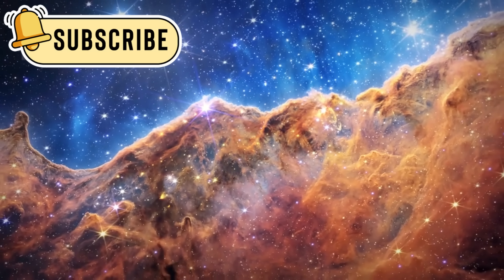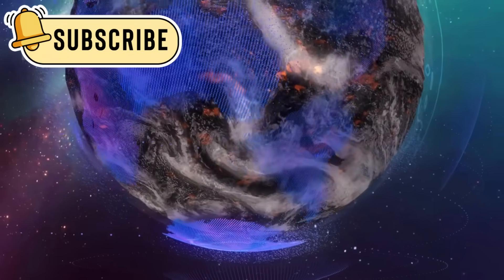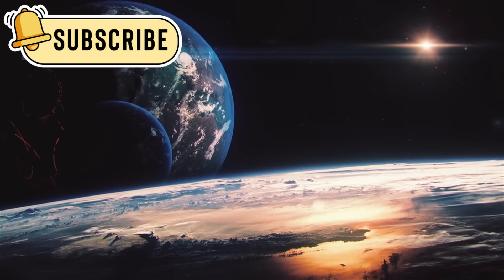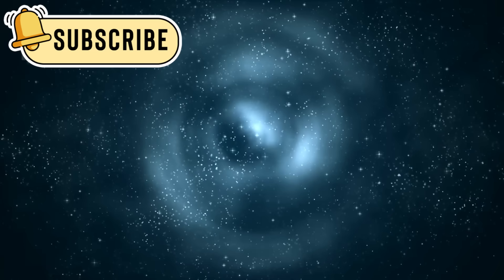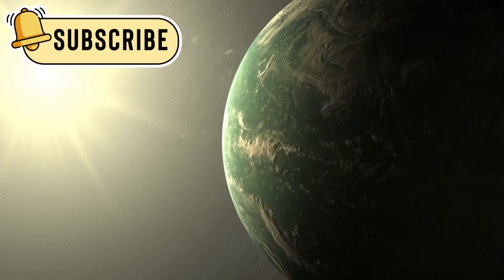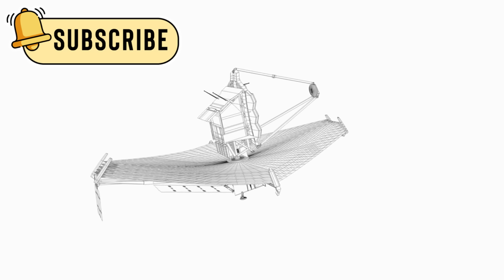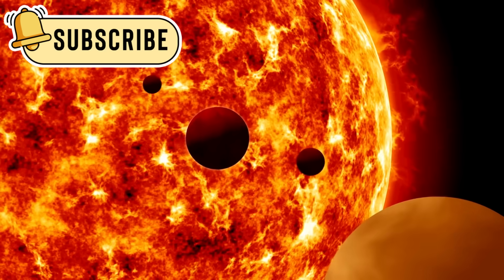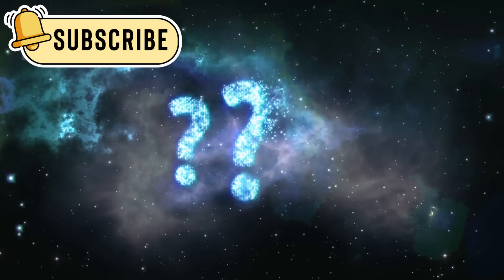Bill Nye BREAKS SILENCE on Horrifying Webb Telescope Image that Changes EVERYTHING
Discover the amazing wonders of the universe with the James Webb Space Telescope 🌌✨. Watch as Bill Nye breaks down stunning new space images in a way anyone can understand 🚀🪐.

From baby stars to distant galaxies, this video takes you on a simple, exciting journey through space and time 🛰️💫.